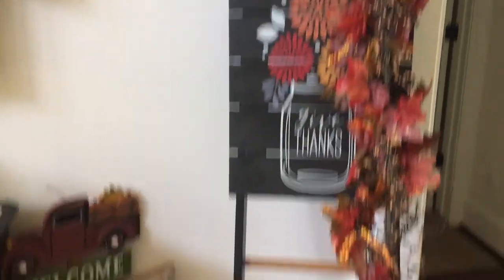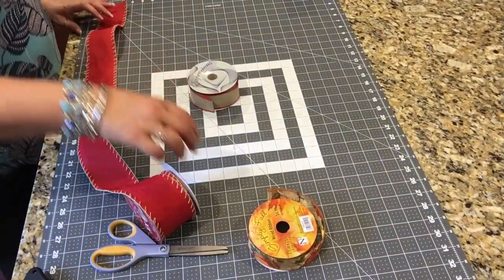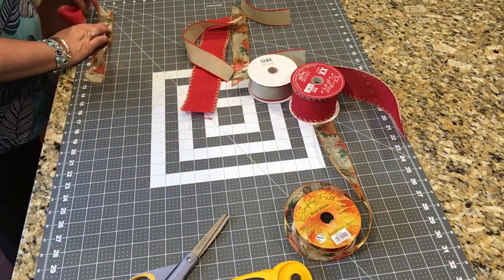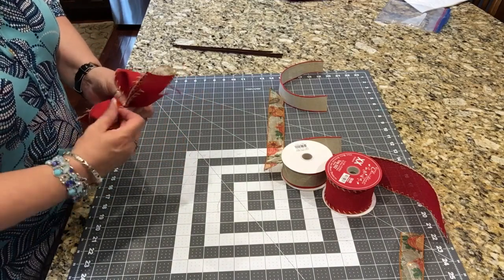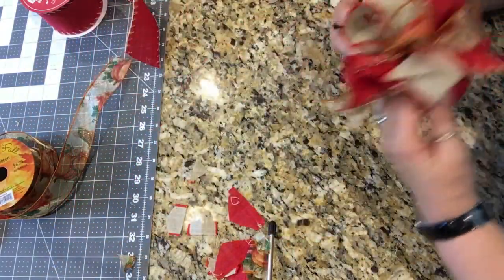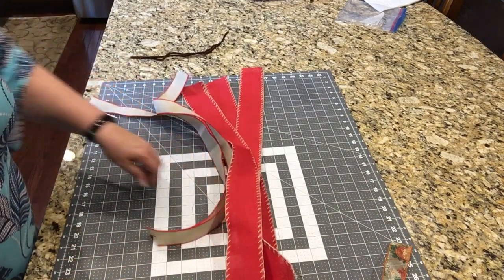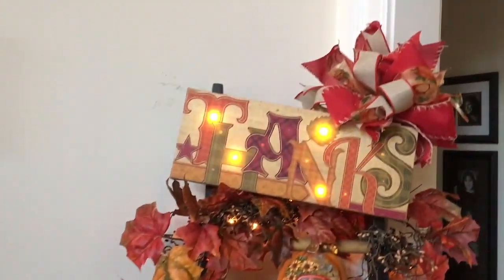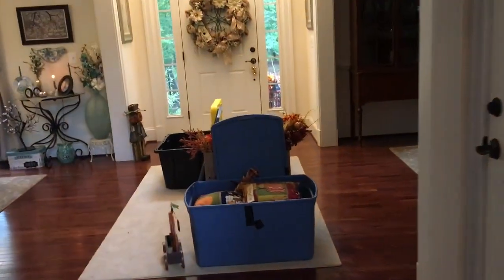2017 Fall Decor Series: Episode #4 Little Red Truck "Cozy Corner" & Two Bow Tutorials